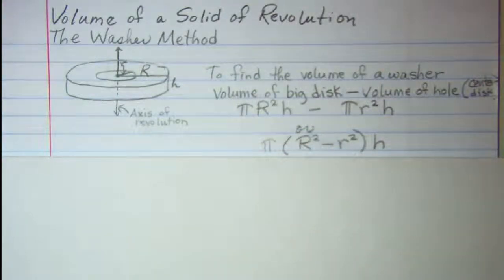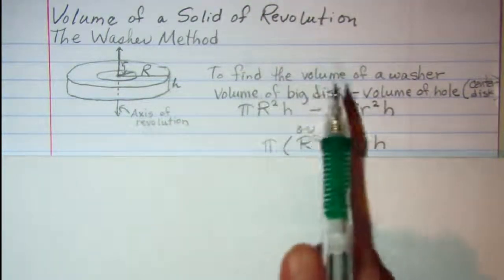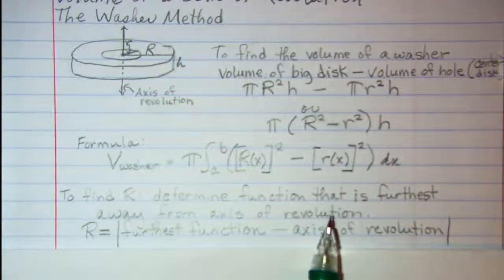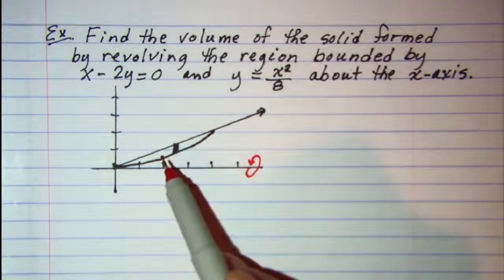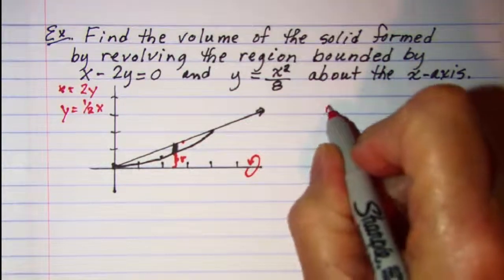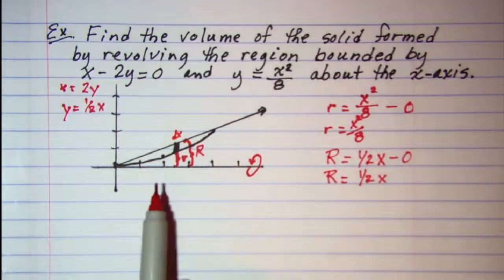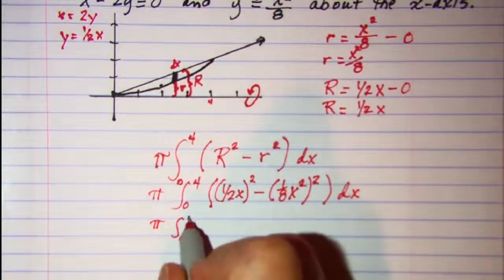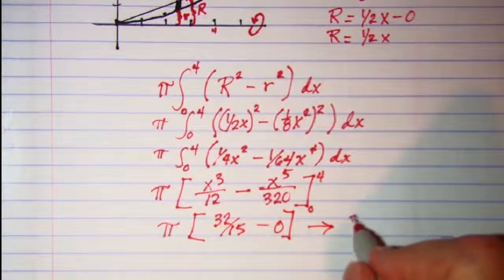Volume of Solid of Revolution_Washer Method 1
How to find the volume of a solid of revolution using the washer method.  Axis of revolution is y = 0.